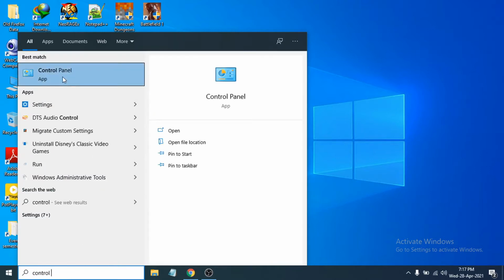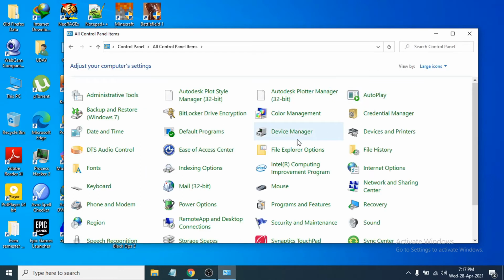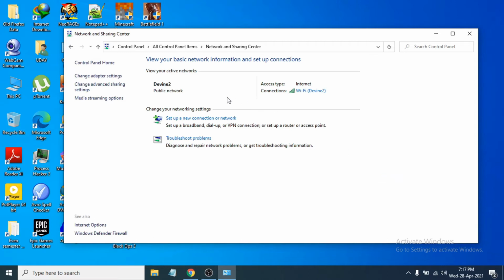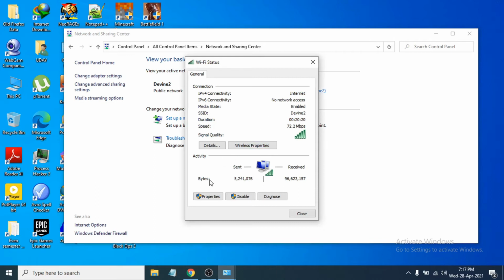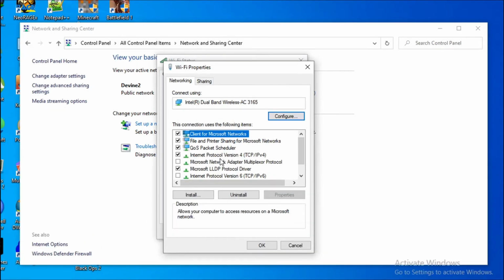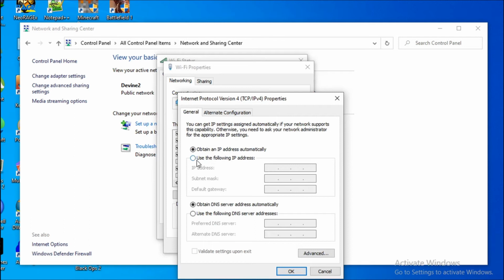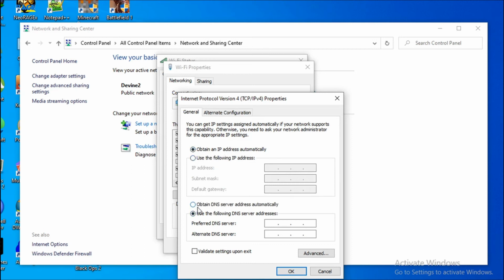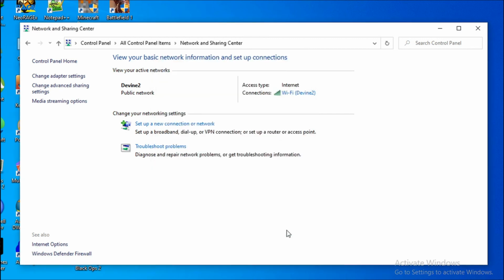How to fix DHCP is not enabled for wi-fi windows in 10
in this video i show you how to fix dhcp is not enabled for wifi windows 7,8,10-how to fix dhcp problem.

fix dhcp not enable for wifi with this simple method.